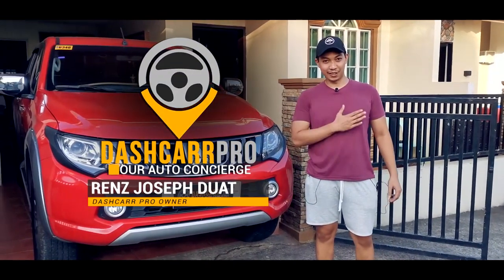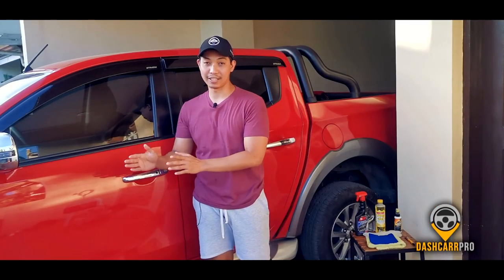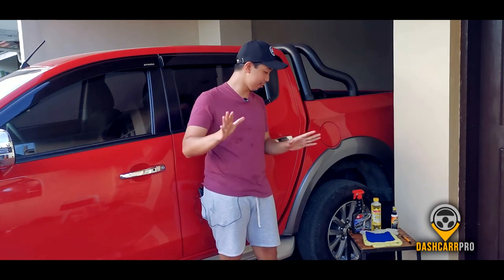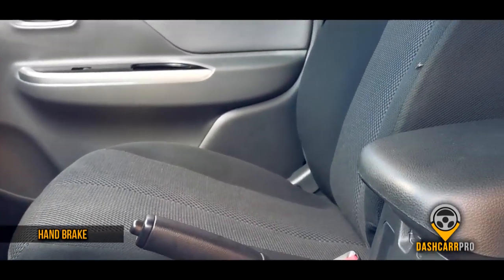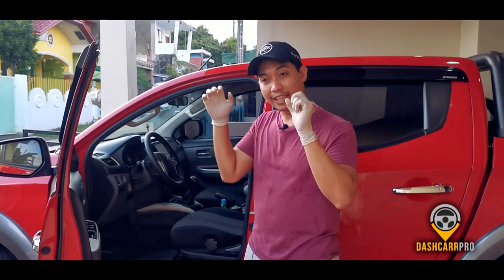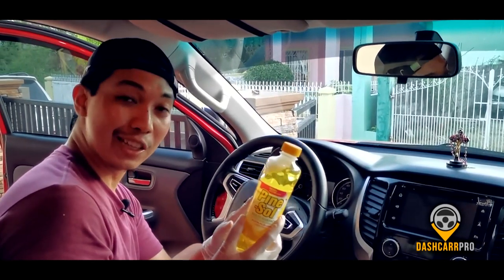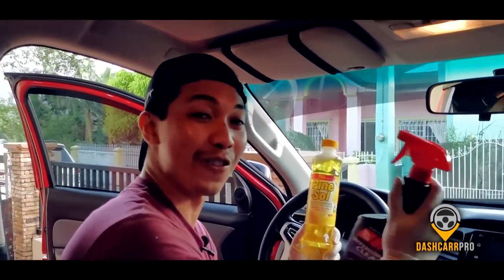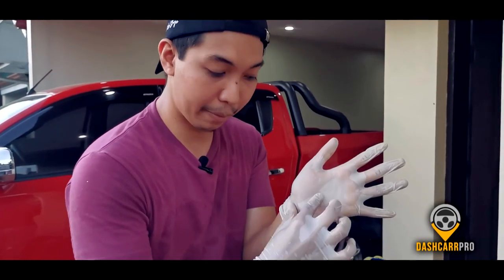HOW TO CLEAN AND DISINFECT YOUR CAR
The whole world right now is battling against COVID-19 and as part of contributing to the community i did my own research and check the recommendations of World Health Organization and Department Of Health on how to generally disinfect. Since most of us are quarantined at this time, Dashcarr Pro is encouraging you to do your part and disinfect your vehicle. I hope you will find this video helpful so sit back relax and enjoy!

ABOUT ME
Welcome to Dashcarr Pro! It's Renzo here, and i am here to help you to fully understand the ins and outs of owning a car or vehicle. This channel is all about cars!!! i will cover ton of car care tips, do's and don'ts on your vehicle, vehicle document processing, car reviews, DIY car maintenance tutorials and guidelines on buying a pre-owned vehicle or second hand car in the Philippines especially in Manila. Plan on buying a brand new vehicle or you are new to owning car? i've got you covered!